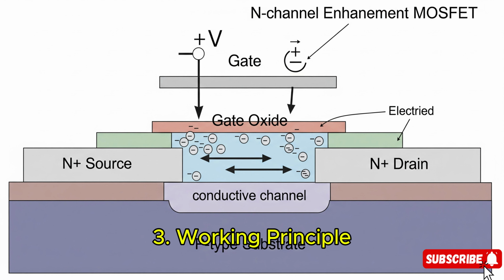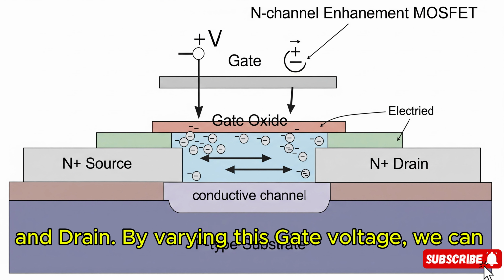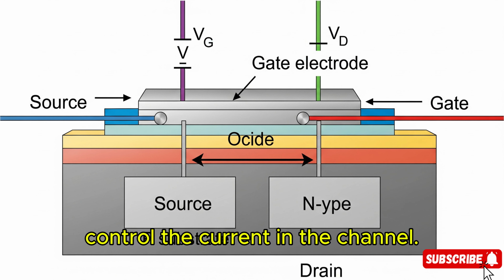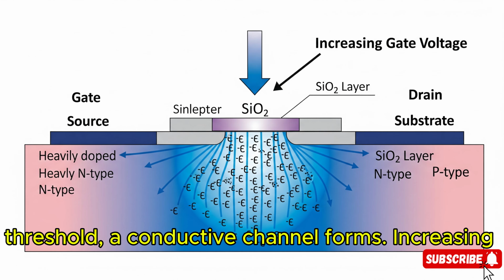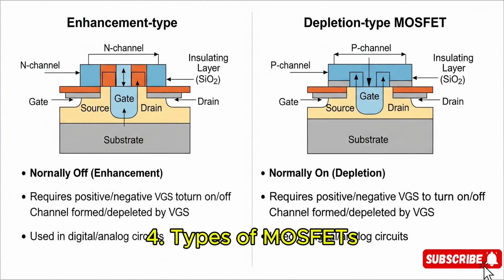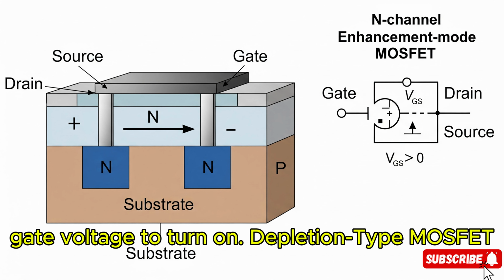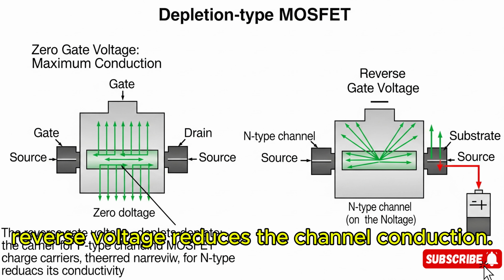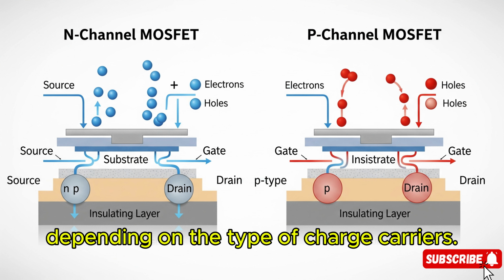MOSFET Transistor Explained | Working, Types, Characteristics & Applications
Welcome to this detailed lecture on MOSFET (Metal-Oxide-Semiconductor Field-Effect Transistor) – one of the most important transistors in modern electronics.

In this video, we cover:
✅ What is MOSFET?
✅ Structure and Working Principle of MOSFET
✅ Types of MOSFET (Enhancement & Depletion Mode)
✅ Characteristics of MOSFET
✅ Practical Applications in circuits

MOSFETs are widely used in amplifiers, switching circuits, microprocessors, and power electronics. If you are an electronics student or preparing for exams, this lecture will help you understand MOSFETs step by step with simple explanations and diagrams.